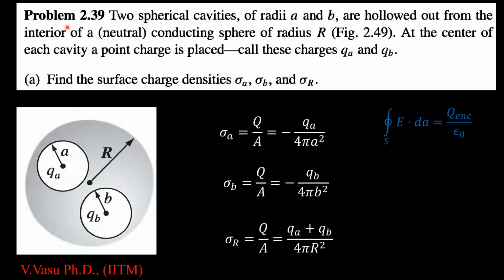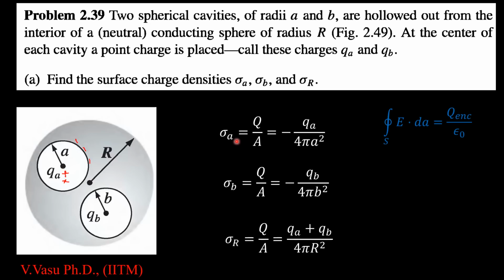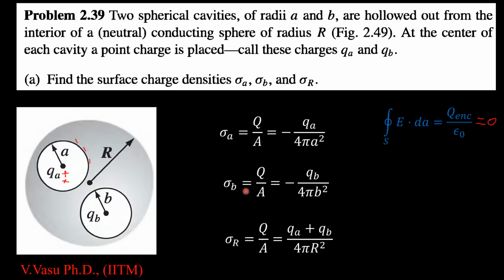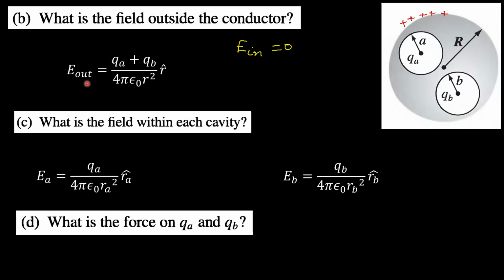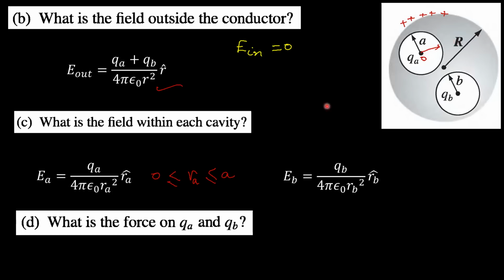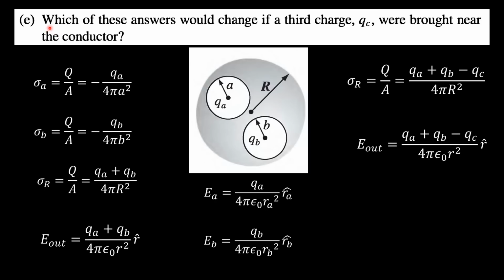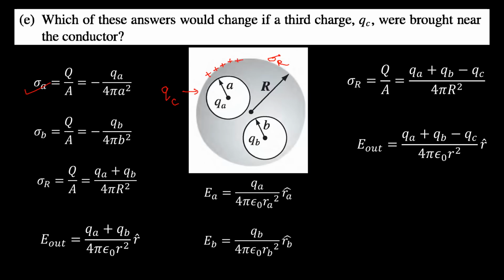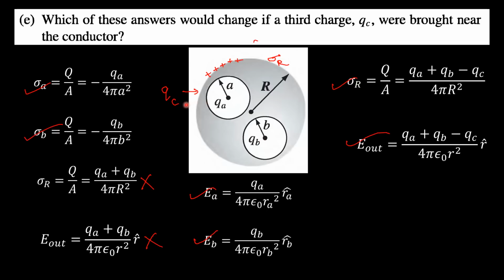Griffiths EM Problem 2.39, Electrostatics in Conductors with Multiple Cavities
This exam problem explores the electrostatic behavior of a neutral conducting sphere containing two spherical cavities, each with a point charge at its center. Students are asked to determine the induced surface charge densities on the inner and outer surfaces, the electric field in various regions, and the forces acting on the charges. The problem emphasizes the principles of electrostatic shielding, charge induction, and field distribution in conductors. It also asks how external perturbations (like bringing an external charge near the sphere) affect the system, testing conceptual understanding of Gauss’s law and the uniqueness theorem in electrostatics.